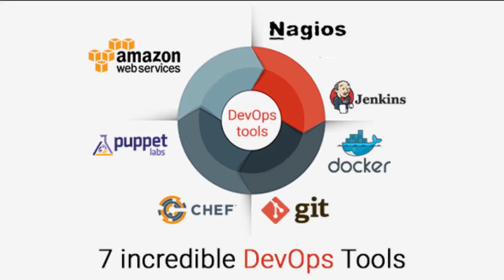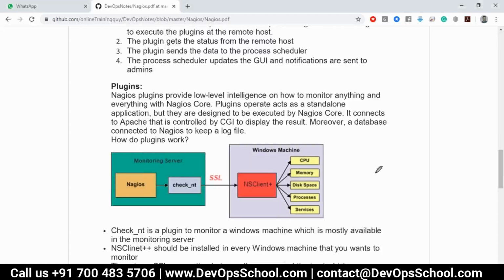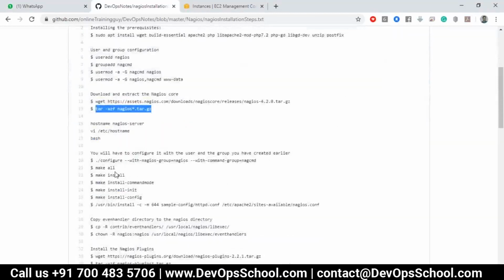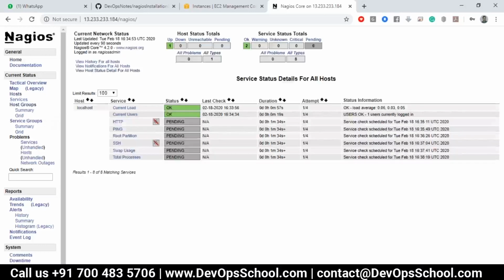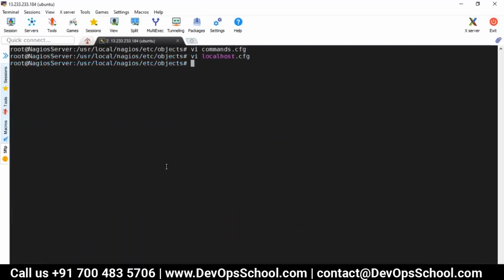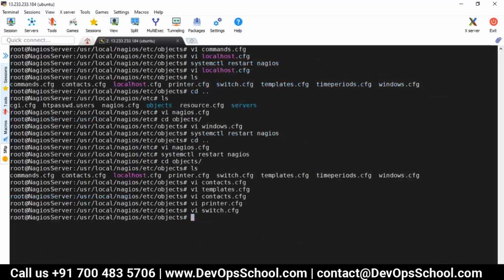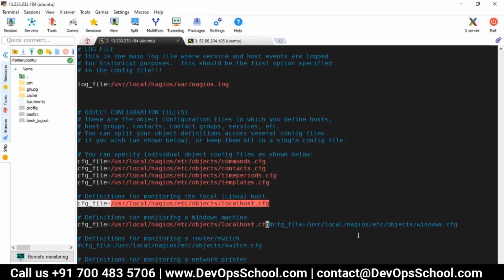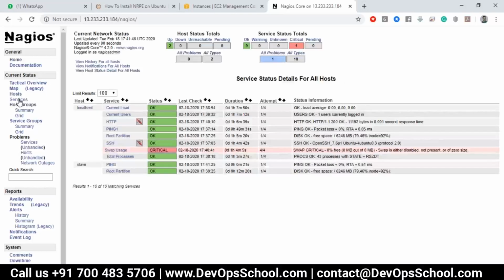Nagios Advance Tutorial for Beginners with Demo 2020 — By DevOpsSchool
In this video tutorial, we are going to learn about Nagios.

Nagios is an open-source continuous monitoring tool. It helps to monitor systems, networks, and infrastructure. It is used for continuous monitoring of systems, applications, service and business processes in a DevOps culture.

After going through this tutorial I promise you that the concept and understanding of the "Nagios" will be absolutely clear to you.

Following are the topics covered in the video:
-Why Nagios?
-Release of Nagios?
-Nagios Architecture?
-How Nagios Work?
-How can you use Nagios for the monitoring?
-Download, Setup, Configure Nagios Serer XI
-Administrative Tasks
-Configure mail settings
-Configure system settings
-Configure - Configuration Wizards
-NOTIFICATION SETUp
-Host Groups & Service Groups
-Download, Setup, Configure Nagios Agent
-Core Config Manager
-Host Groups
-Sercice Groups

FREE Nagios Videos Tutorials Reference for

If you want to join our Nagios classroom training & workshop OR online (Instructor-led) sessions than checkout the dates